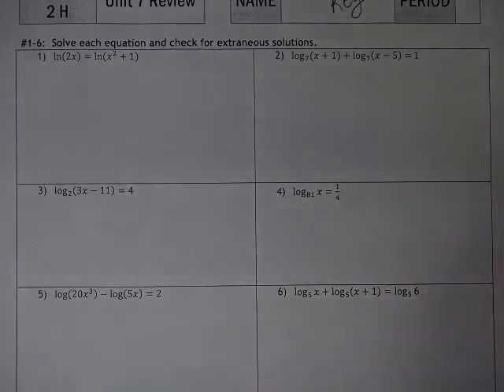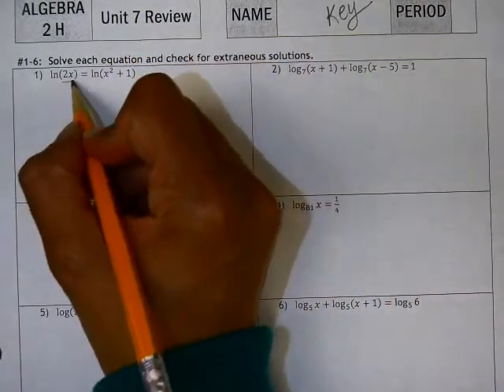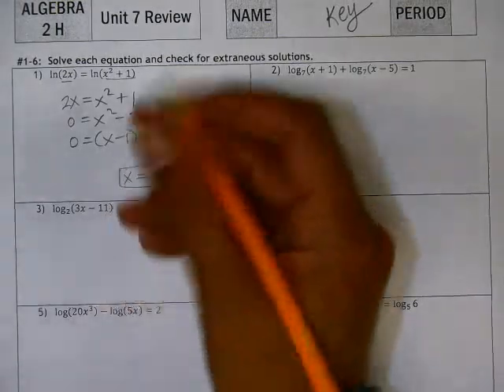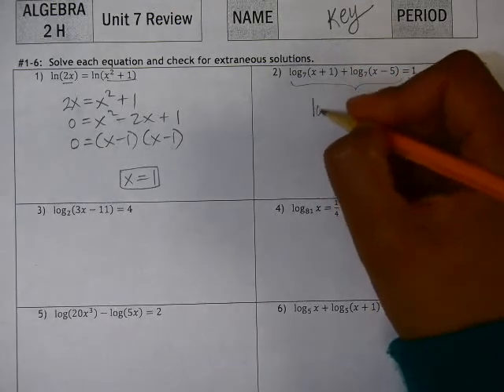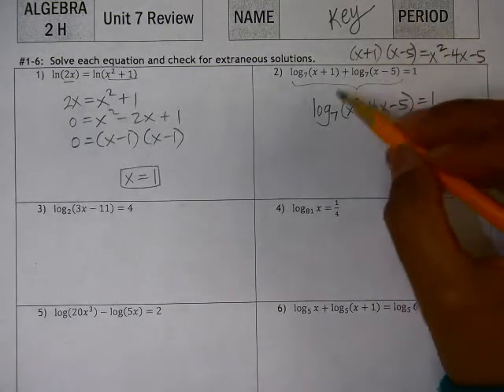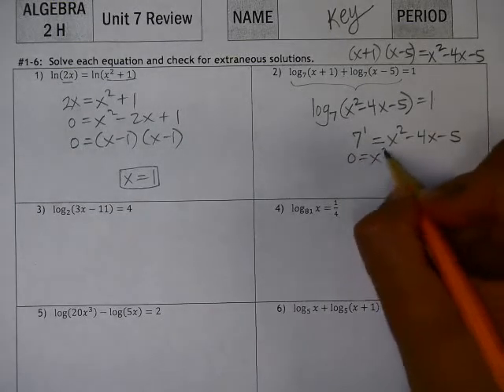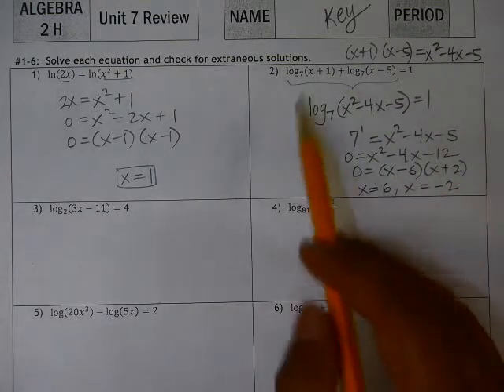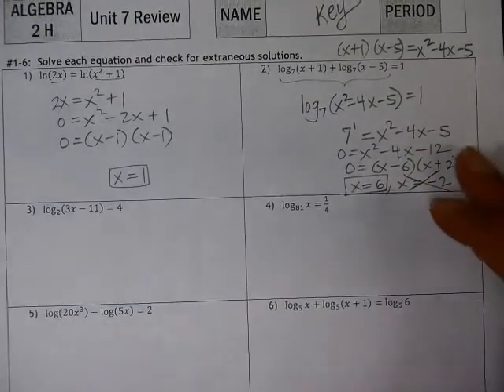Unit 8 Review 1a,1b